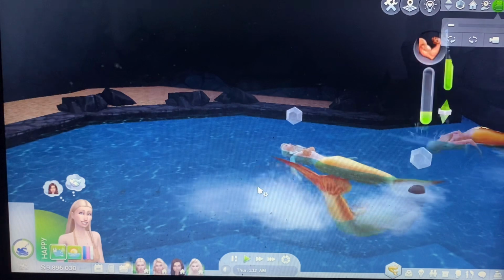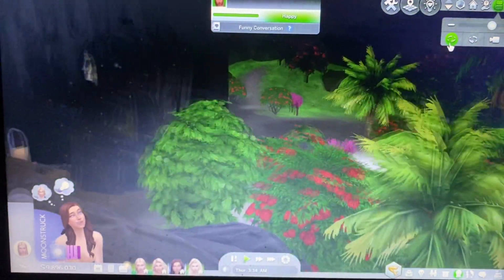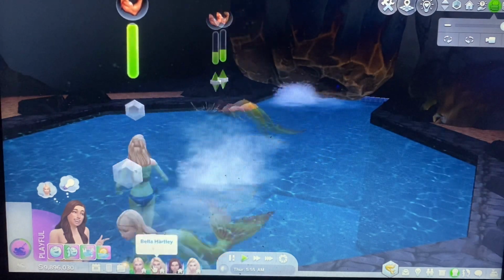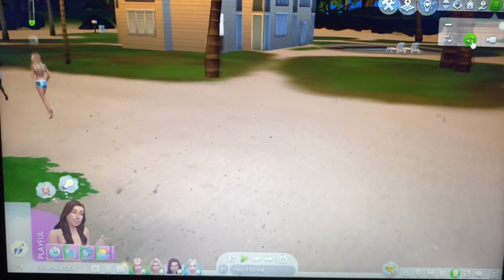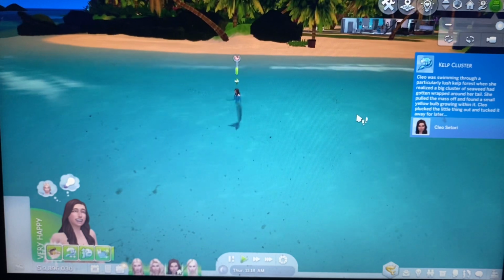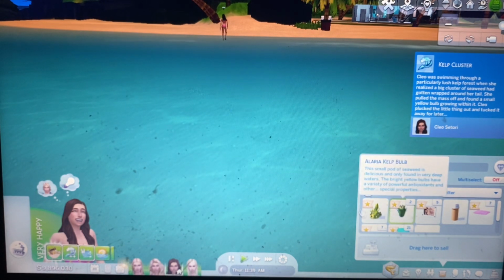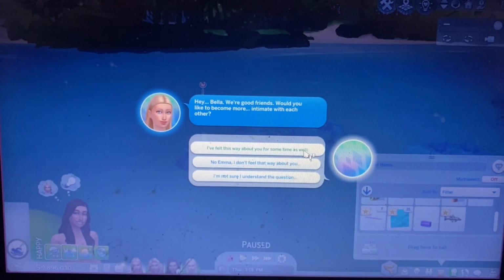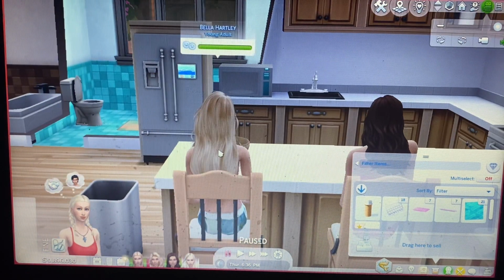H2O let’s play Ep 6